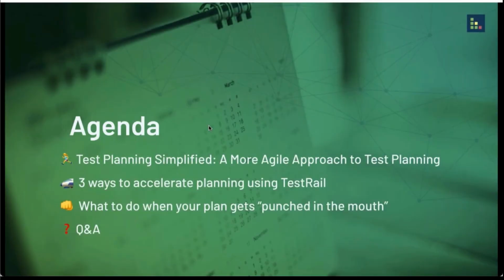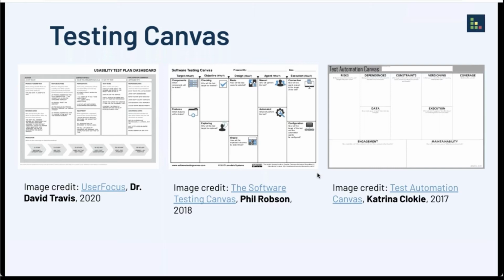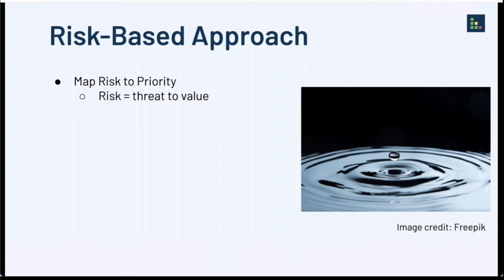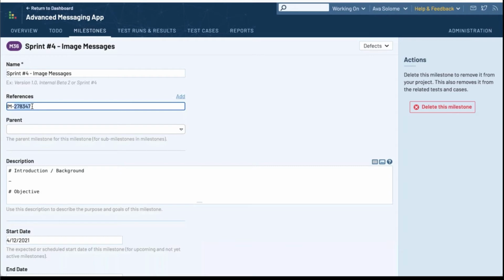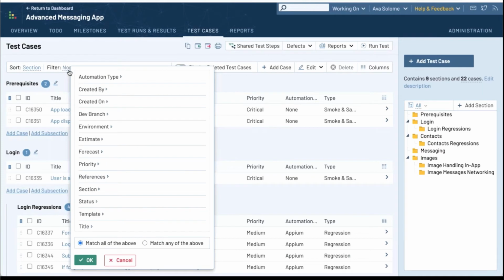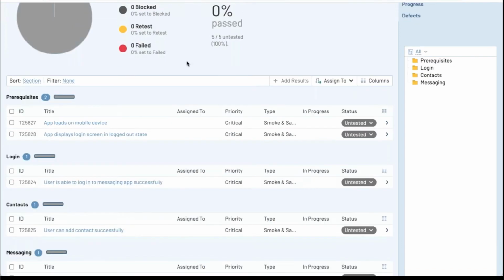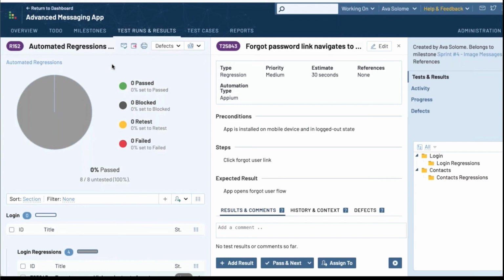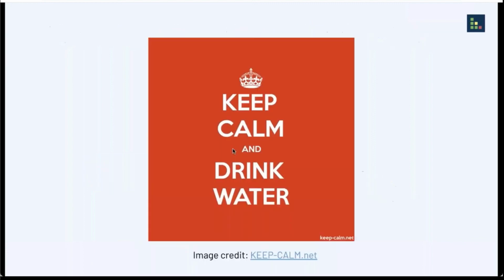Test Planning Simplified Part 2: Planning in TestRail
“Everybody has a plan until they get punched in the mouth.” -Mike Tyson

Watch this webinar—part two of the Test Planning mini-series—to learn some tactical approaches to making a test plan that is comprehensive, actionable, and agile enough to roll with the punches using TestRail.

You’ll learn:
🏃‍♀️How to be more agile with test planning
🚅  3 ways to accelerate planning using TestRail
👊  What to do when your plan gets “punched in the mouth”